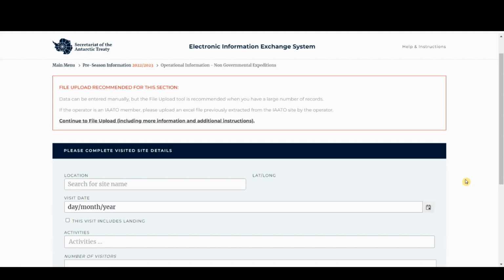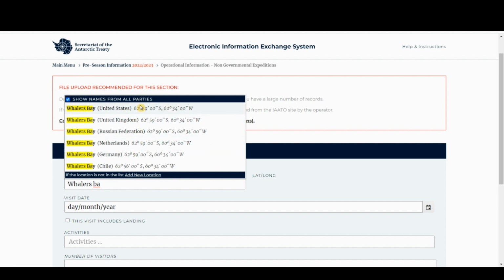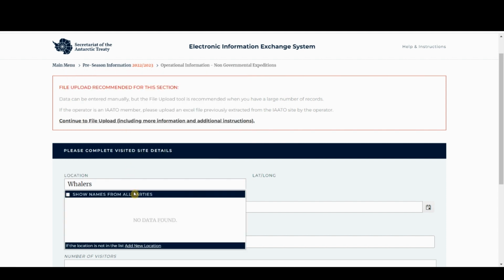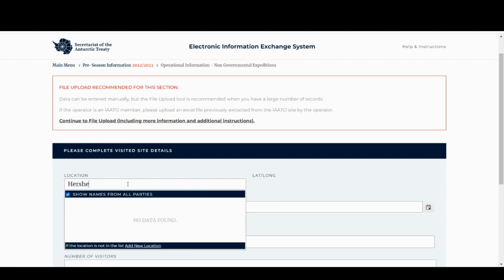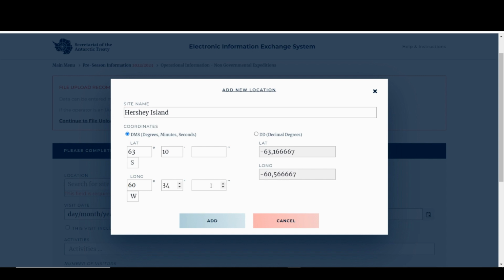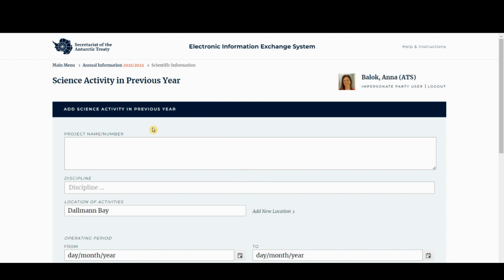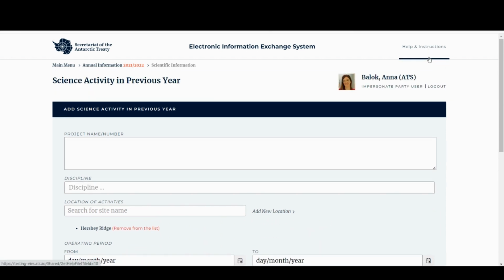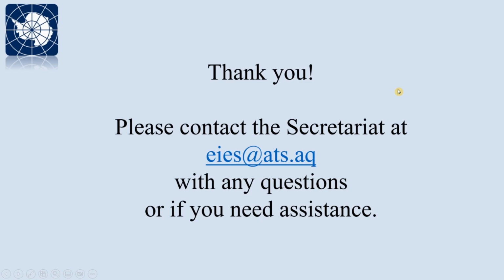How to use the EIES Location tool